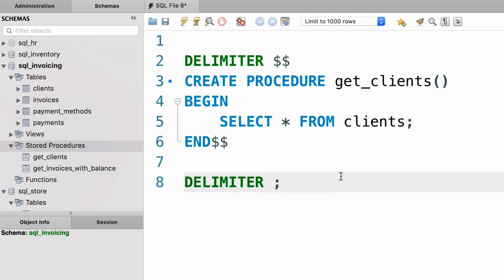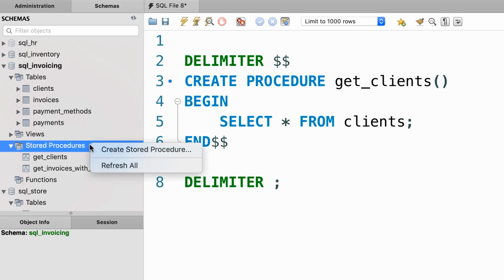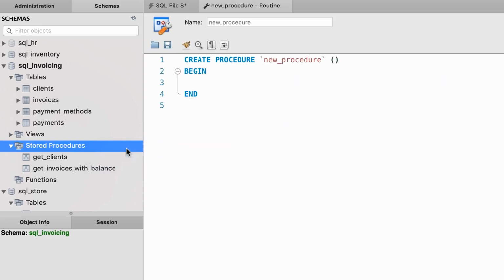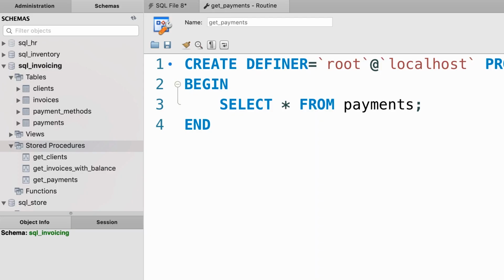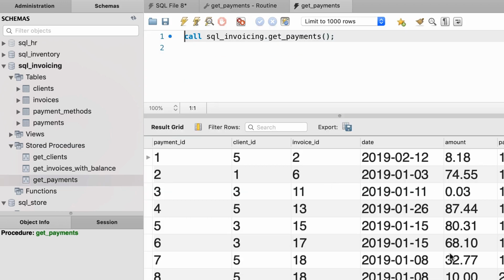70 Creating Procedures Using MySQLWorkbench